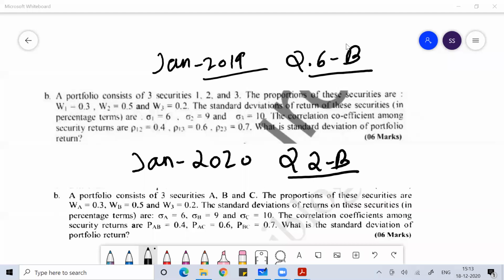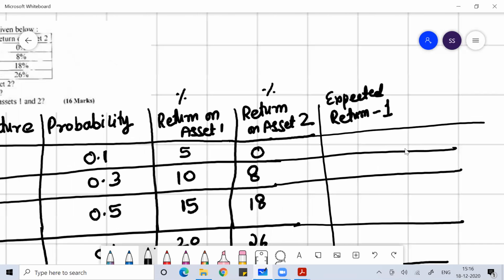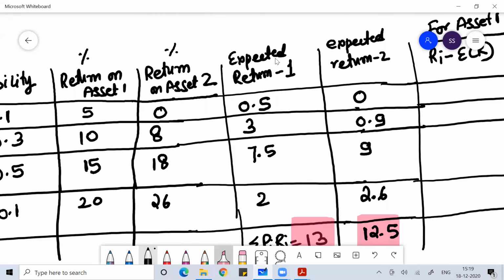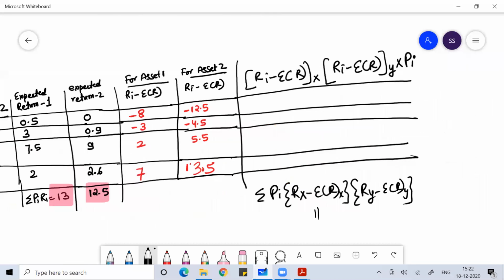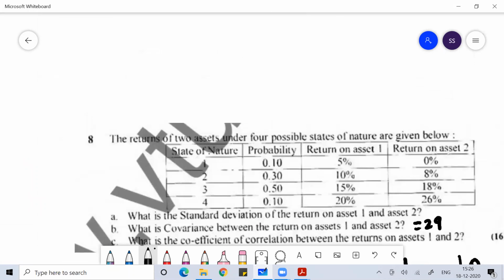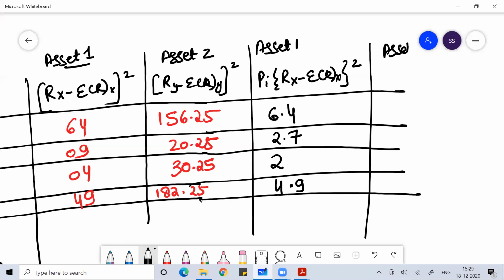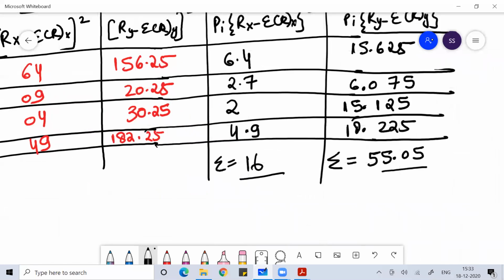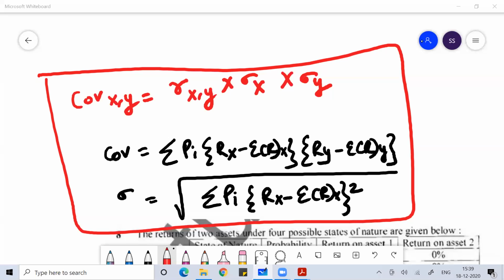Investment Management Jan 2019 Case Study Solution VTU